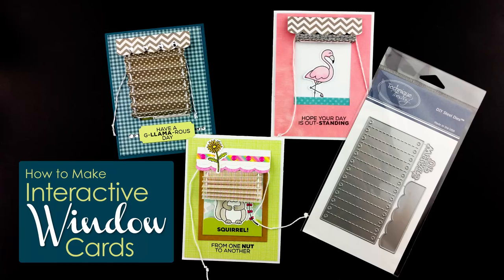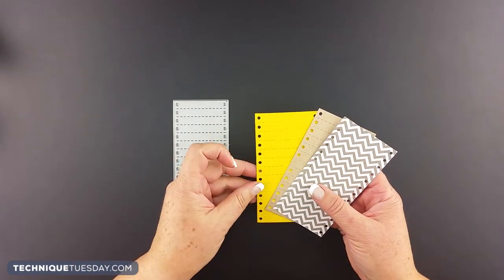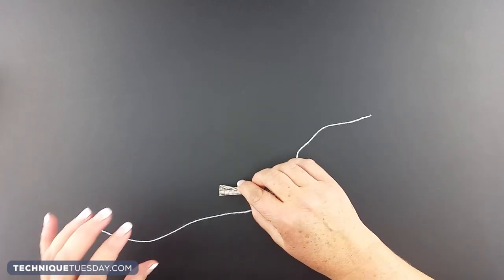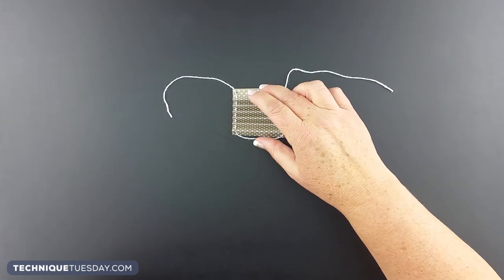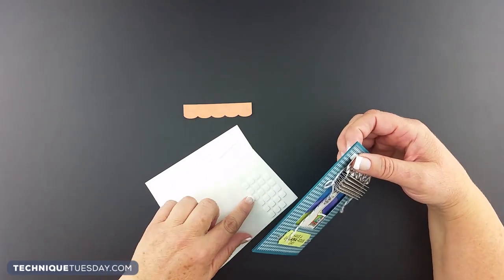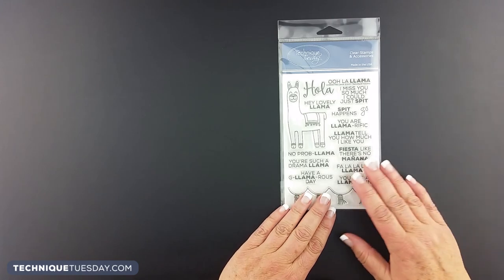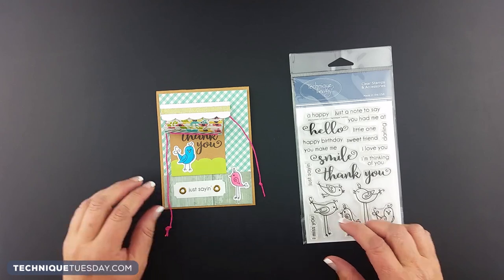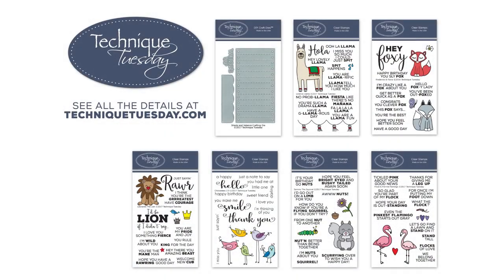Interactive Cards - Blinds and Valance Dies - Technique Video - Technique Tuesday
Watch this video to learn how to make an interactive card! Do you like interactive cards? Just wait until you see the projects you can make with the Shades and Valance crafting dies. From hiding a critter behind a blind to decorating the shade itself, the possibilities are endless! Watch this quick video tutorial to learn how to make your own interactive window cards!
Here's another feature of the Shade and Valance die. If you are going to mail your card, make the string be a little longer so the shade can be flattened down completely.